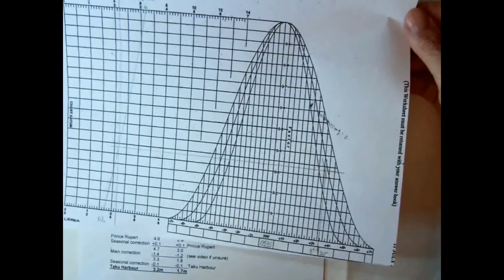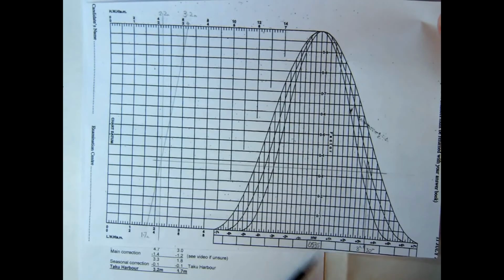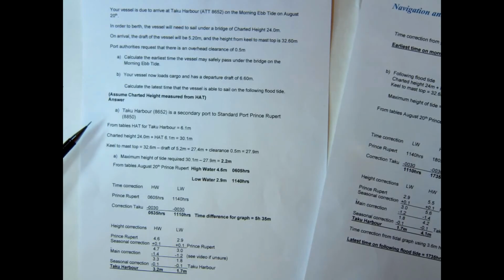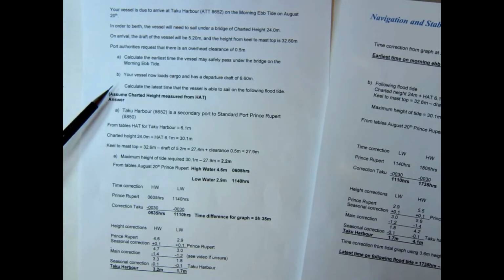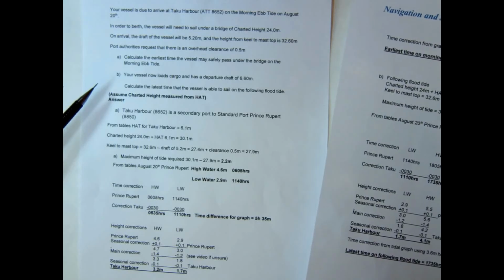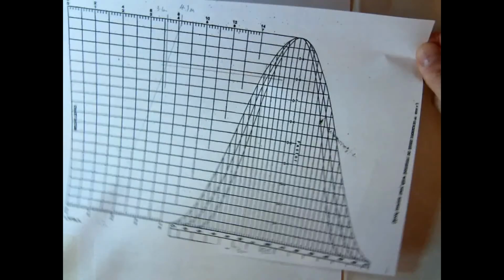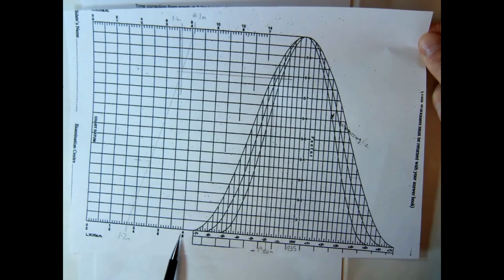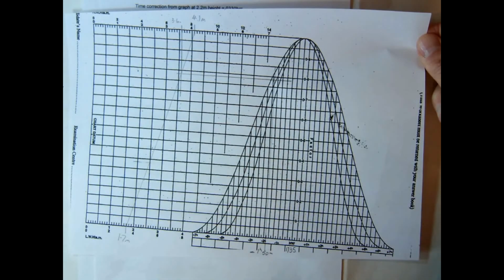SQA CM Pacific port with Bridge.